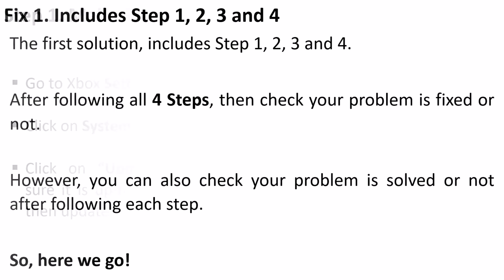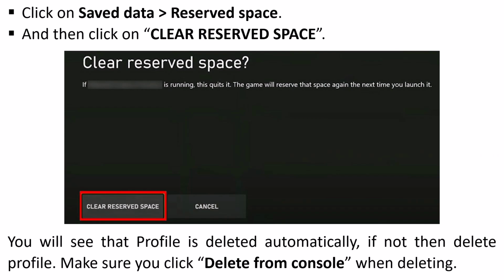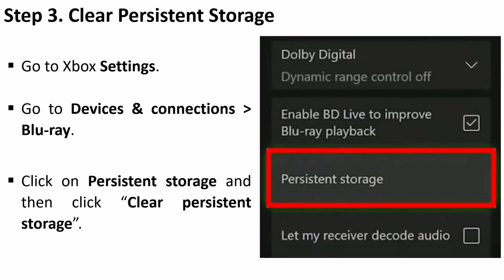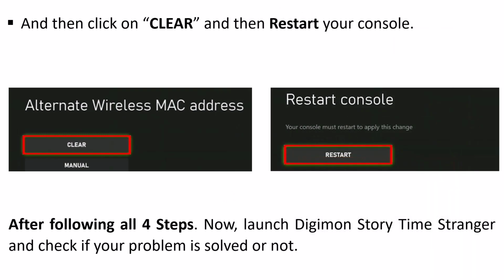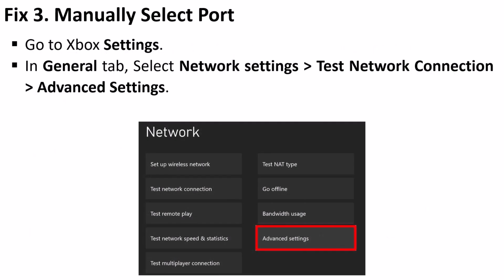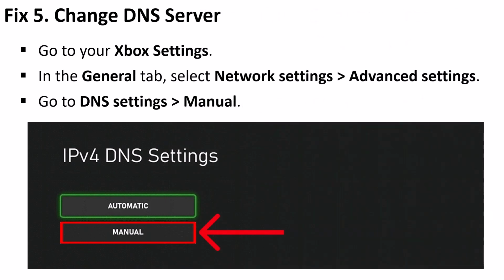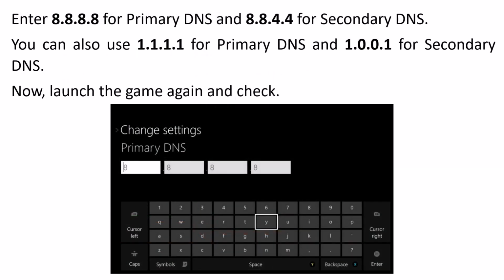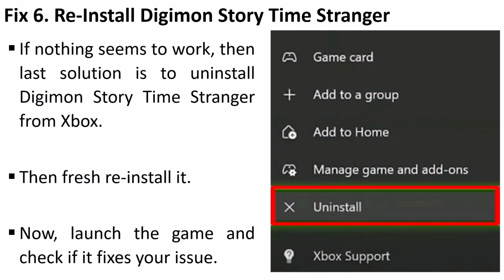Fix Digimon Story Time Stranger Crashing/Not Launching/Freezing/Not Loading/Black/White Screen Xbox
In This Video Tutorial, You Will Learn How To Fix Digimon Story Time Stranger Crashing/Crashes at Startup, Not Launching/Won't Launch, Stuck On Loading Screen/Not Loading, Freezing/Stuttering/Lagging, Black Screen or White Screen Issue on Xbox.

I Hope any one of the fixes mentioned in the video would help you to solve Digimon Story Time Stranger Crashing/Not Launching/Freezing/Not Loading/Black Screen/White Screen Issue on Xbox.